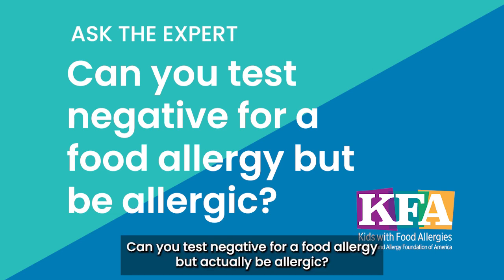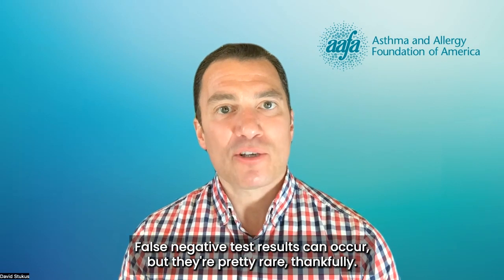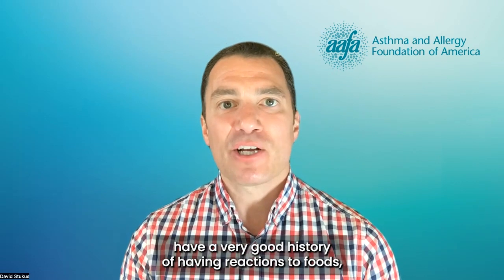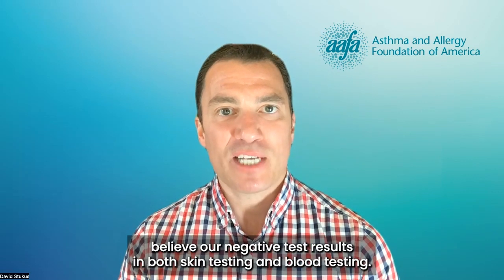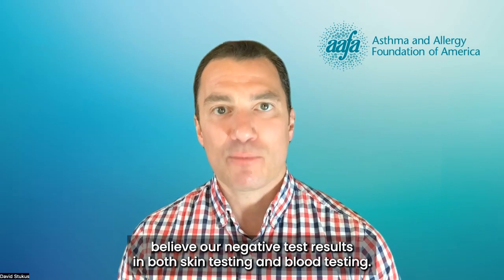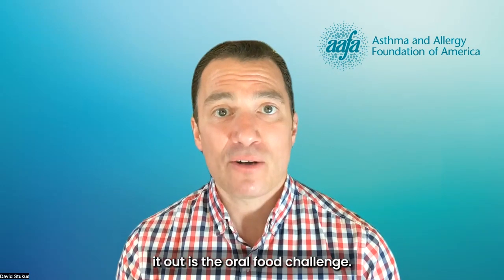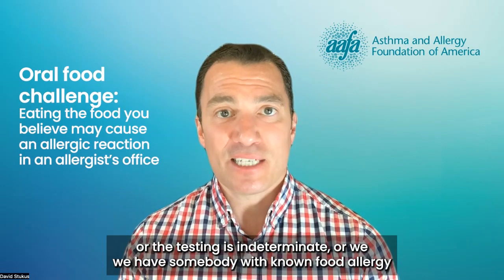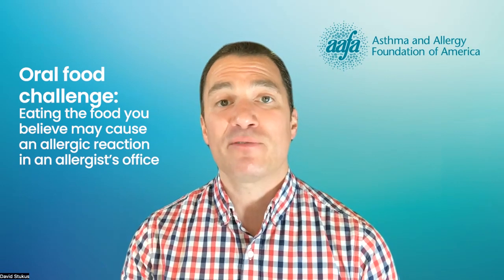Can you test negative for food allergy but be allergic?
False negative test results can occur, but they're pretty rare. When somebody doesn't have a strong history of reactions to food, we tend to believe our negative test results in both skin and blood testing. The gold standard to diagnose food allergy or to rule it out, is the oral food challenge.

Allergist and member of AAFA's Medical Scientific Council, Dr. Dave Stukus, explains more about food allergy testing.